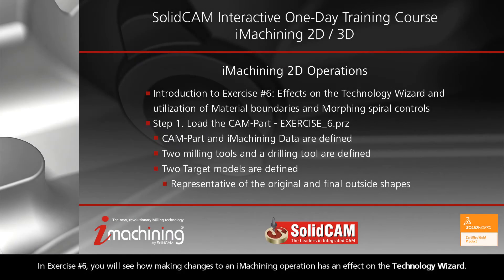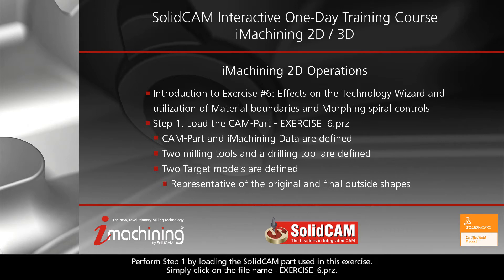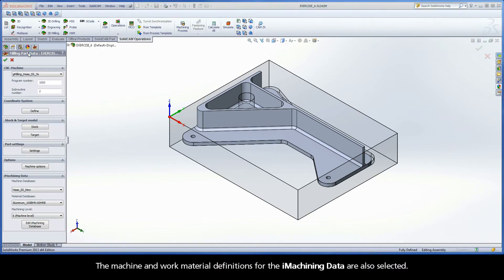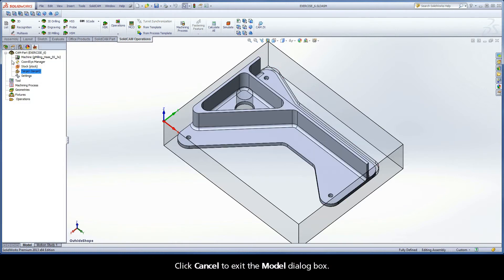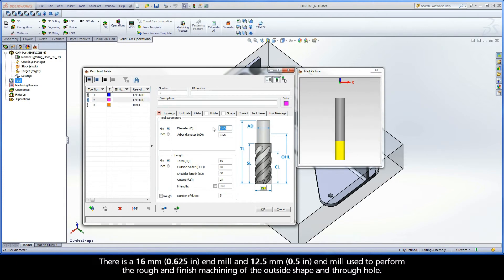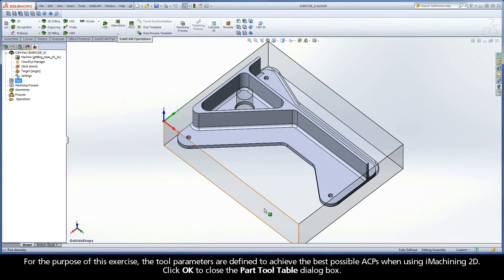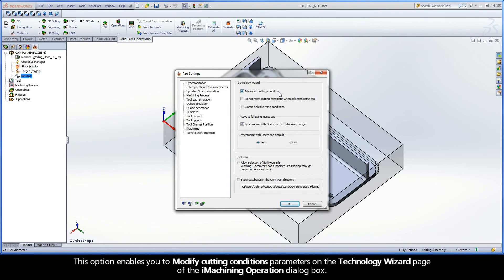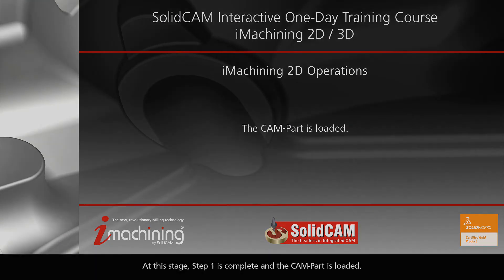SolidCAM iMachining Training Course - Exer #6: Load the CAM-Part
This video is Step 1 in Exercise #6 of the Interactive Training Course for iMachining. In this exercise, you will see how making changes to an iMachining operation has an effect on the Technology Wizard. These include changes to the tool, the milling levels and the machine and material database definitions. This exercise also demonstrates utilizing the Material boundary feature for Geometry definitions and the Efficiency slider for Morphing spiral controls. Load the SolidCAM part used in this exercise - EXERCISE_6.prz. The CAM-Part and iMachining Data are defined. A few tools as well as two Target models are also defined.